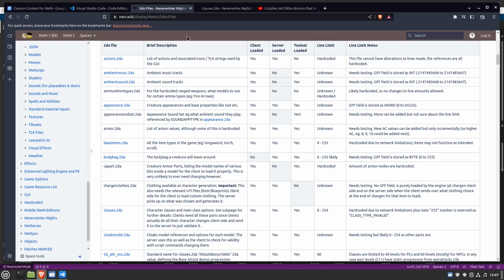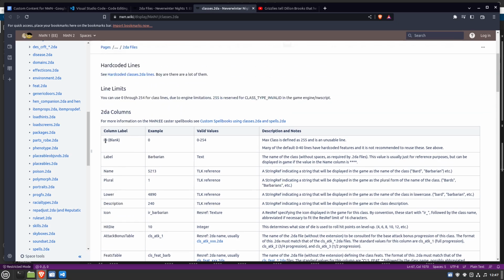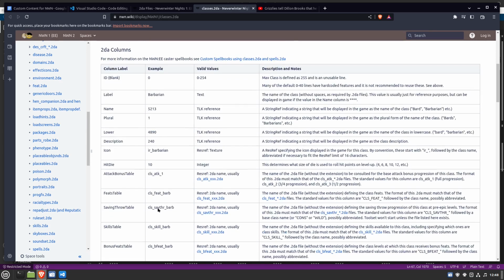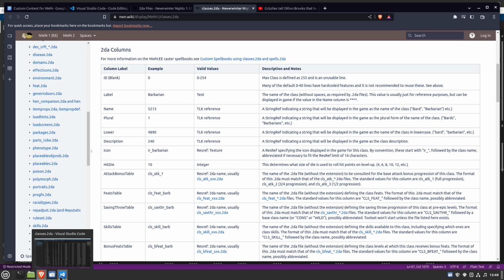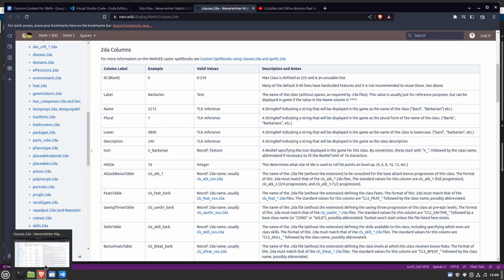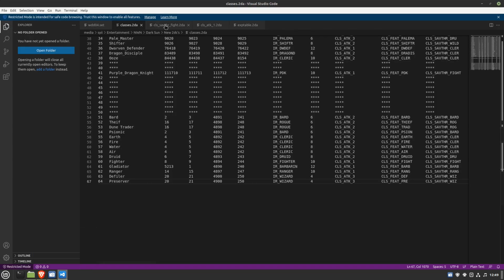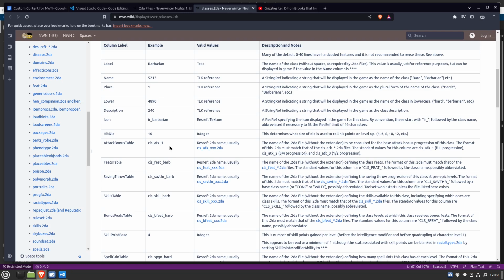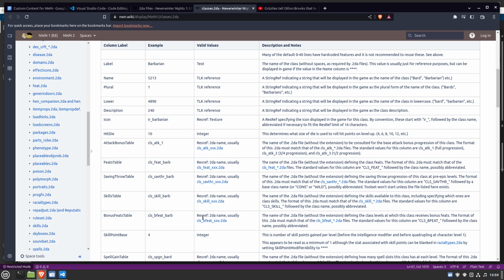NWNEE CC 04 2da's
NWN 2da's
What are 2da's, how to find information and make changes to them.